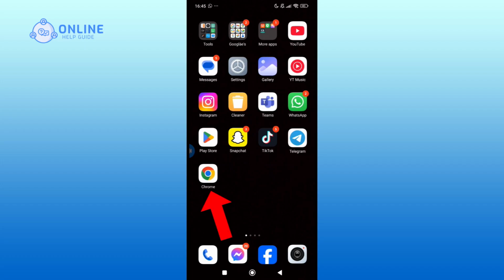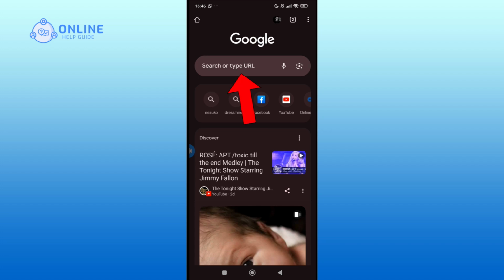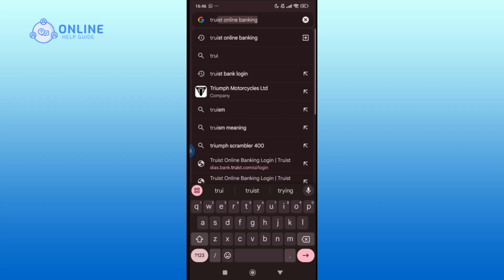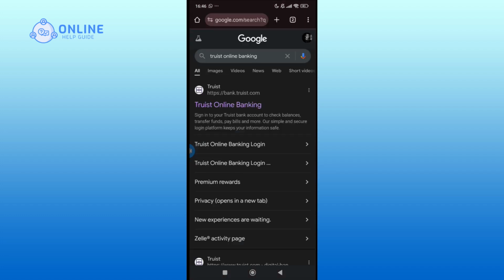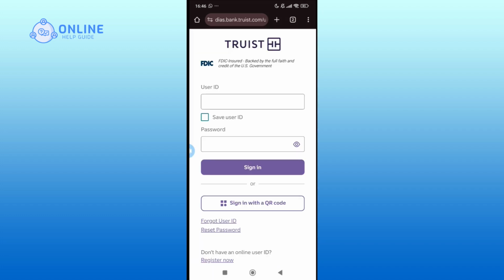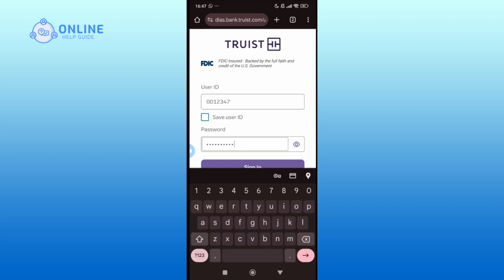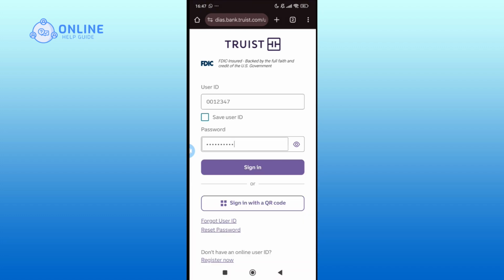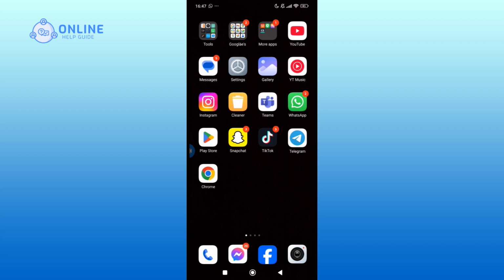How to Log Into your Truist Bank Account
Welcome to Online Help Guide! In this video, we provide a step-by-step tutorial on how to log into your Truist Bank account. Learn how to access your account securely via the official Truist website or mobile app. Whether you’re a first-time user or need help recovering your credentials, this guide will walk you through the entire login process. We’ll also share tips to ensure the safety of your personal information while managing your online banking.